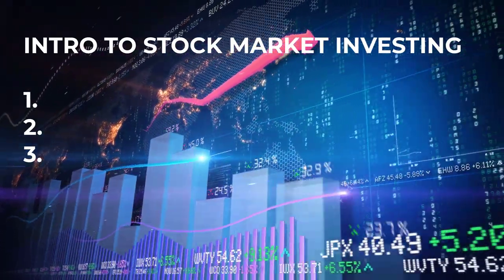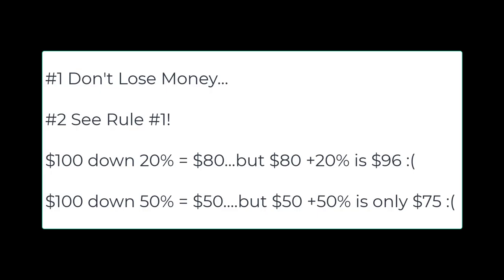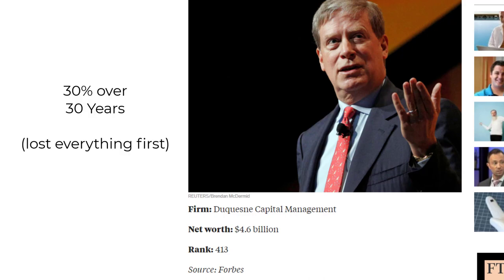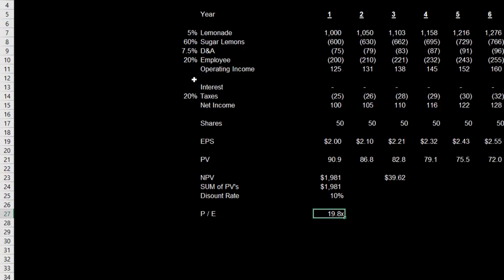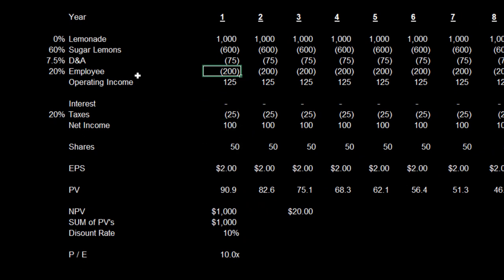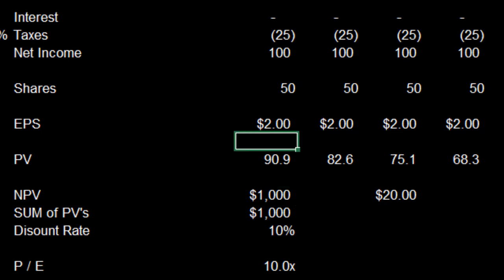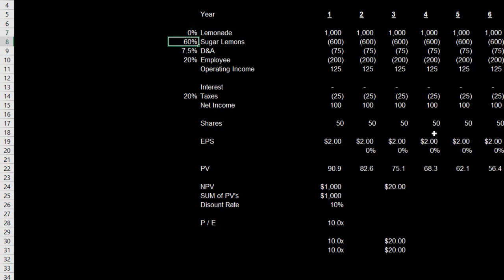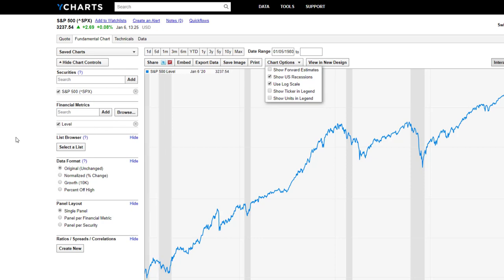Things to think about when deciding whether to invest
Financial / Excel model review at 6:00!

Lessons learned from:
Stan Druckenmiller
Paul Tudor Jones
Bruce Kovner

3. Analyst Upgrades and Downgrades